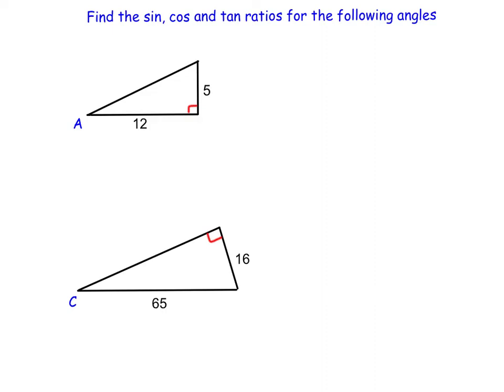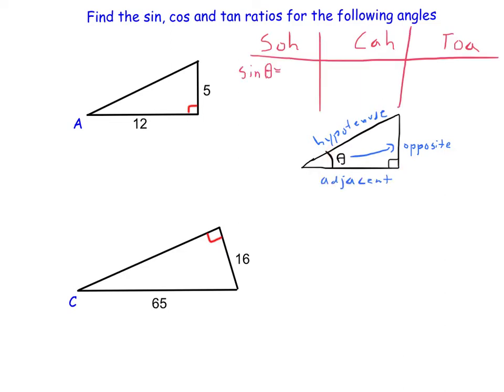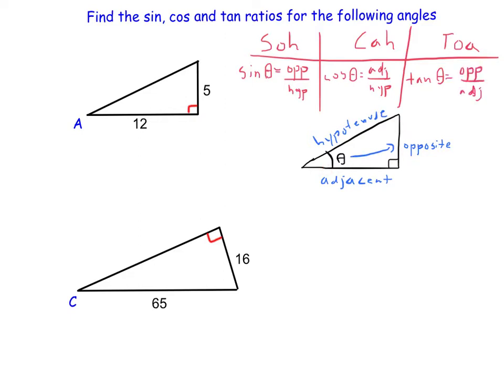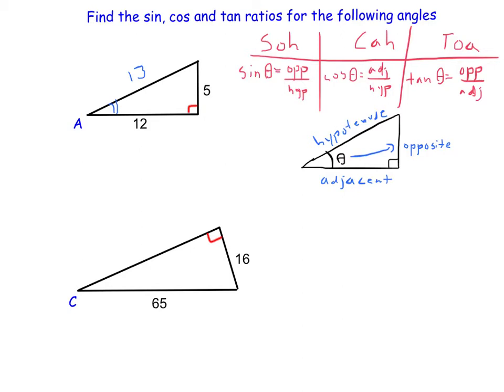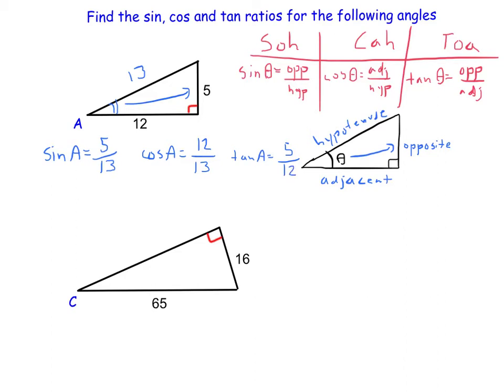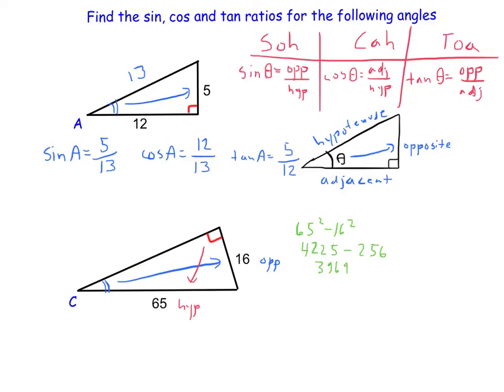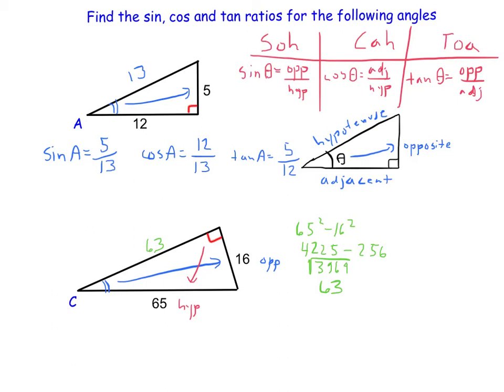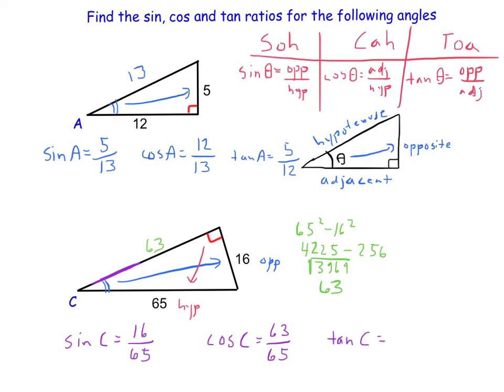2X U7L1I1 trig ratios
Sin, cos and tan for right triangles